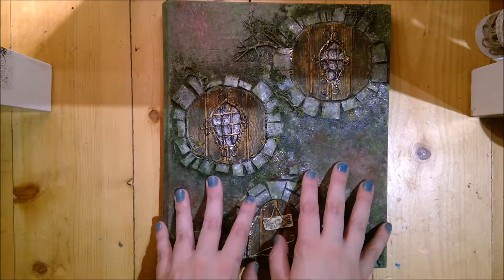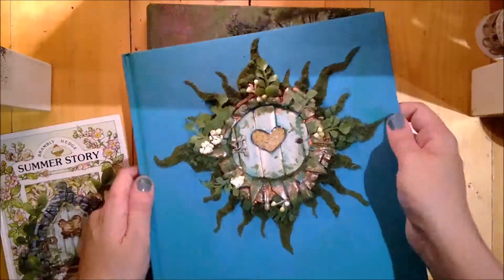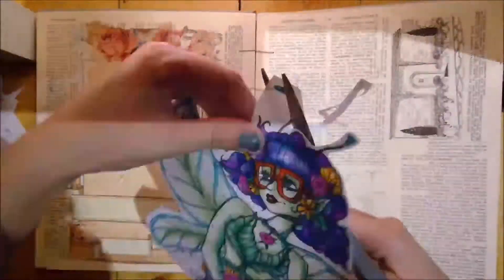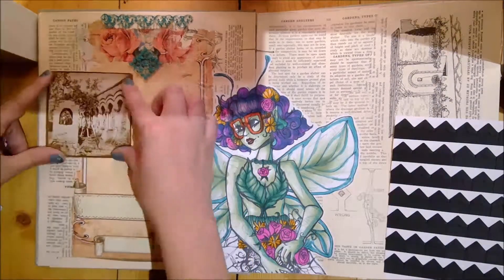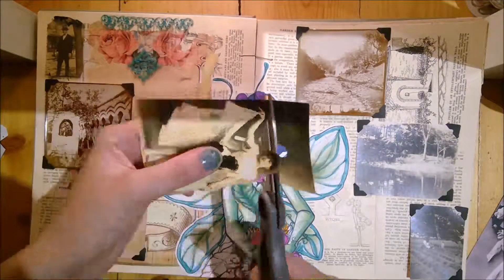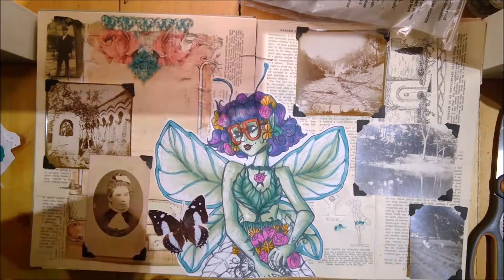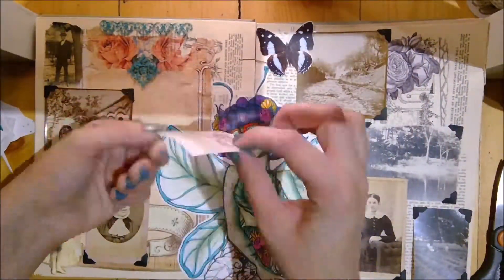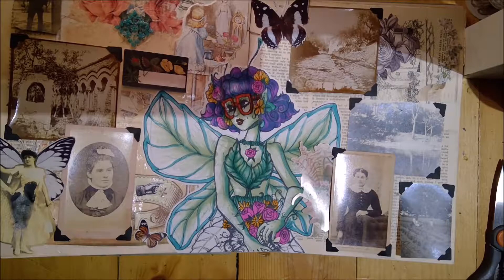Garden Fairy | Junk Journal With Me #04